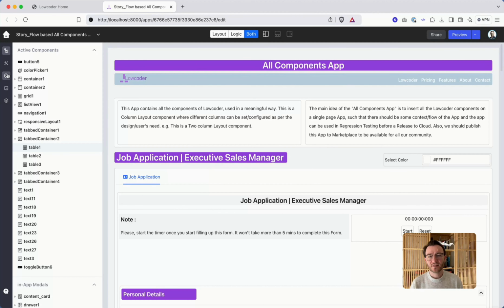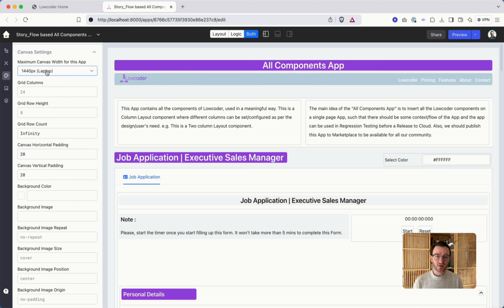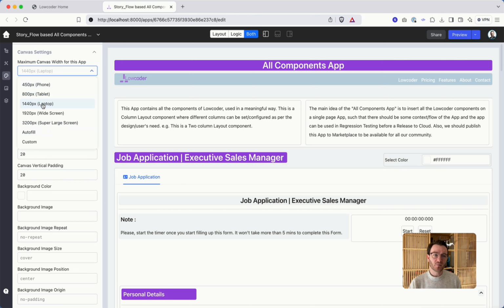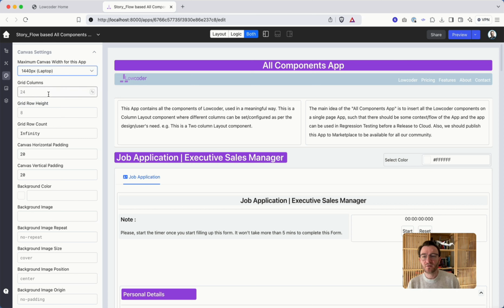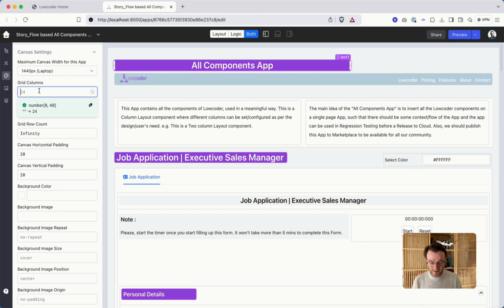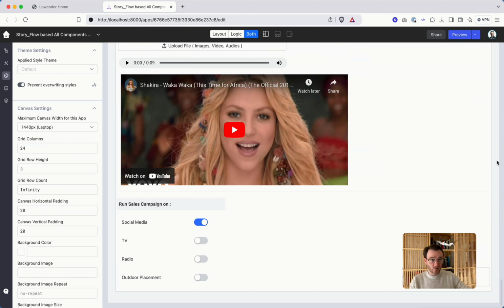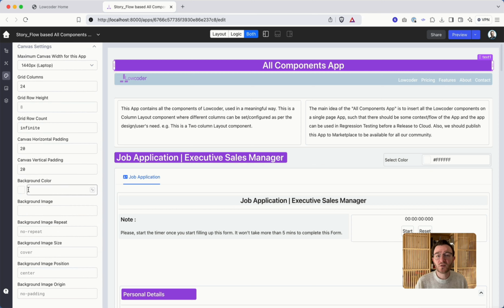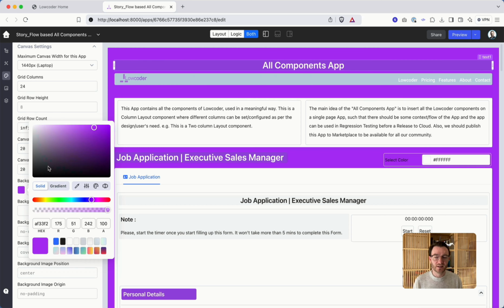Lowcoder Tutorial - Canvas Grid, Padding & Background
In this Lowcoder tutorial, we show you how to configure the canvas settings to fit your app’s needs, including the magnetic grid, padding, and background.

You’ll learn how to adjust the grid density – the number of grid lines on the canvas – which controls how components snap into place for easy alignment. We also cover setting the canvas padding (the space around your app’s content), so you can customize or remove the default margins to get the desired layout. Finally, we demonstrate changing the canvas background: choose a custom background color or even set a background image to give your app a personal touch.

By tuning the grid, padding, and background, you can tailor the workspace exactly as you want for pixel-perfect design.